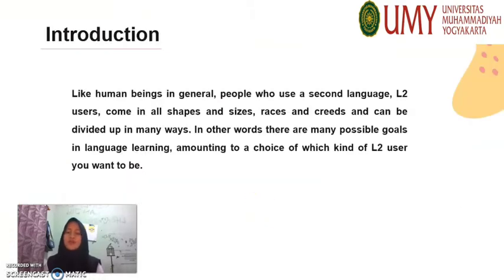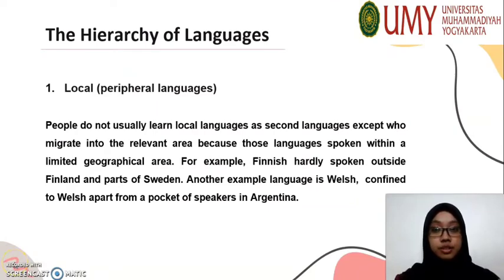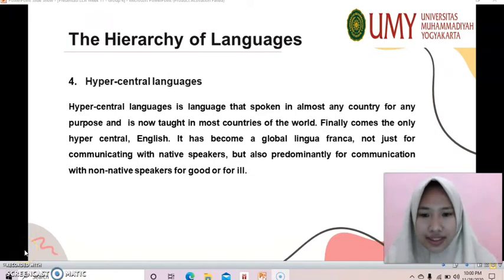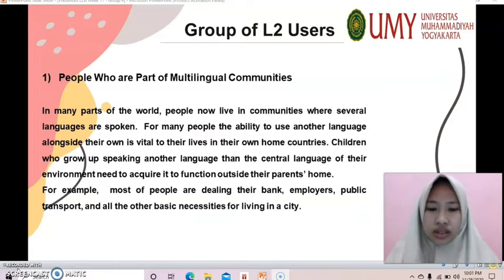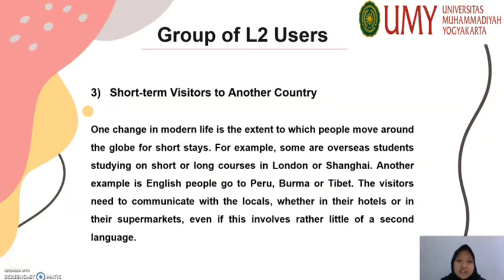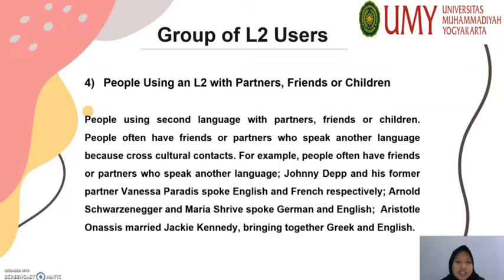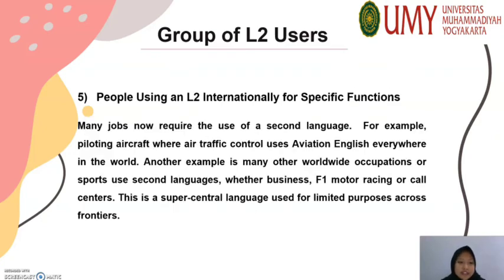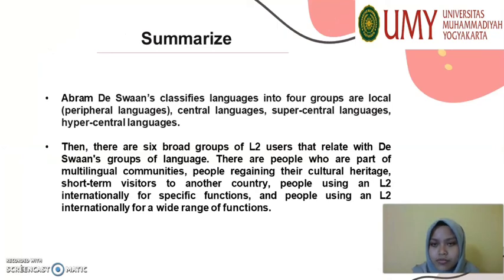Group 4 - What are the Goals of Language Teaching? by Vivian Cook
Language Learning & Acquisition
Class : A
Group 4 :
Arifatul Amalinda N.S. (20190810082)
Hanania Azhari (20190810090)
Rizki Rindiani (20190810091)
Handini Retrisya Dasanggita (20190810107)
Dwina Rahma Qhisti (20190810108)